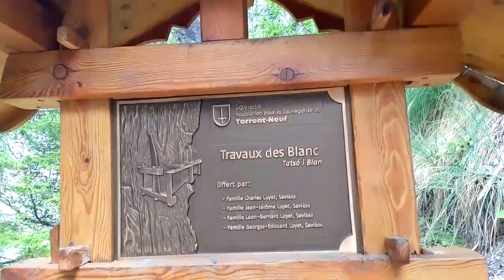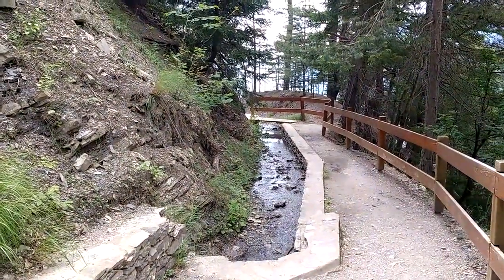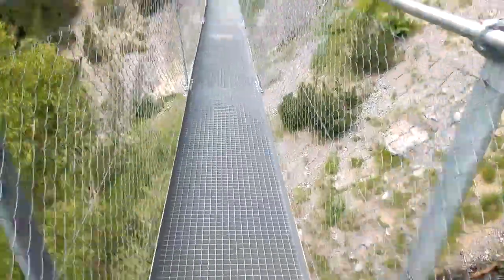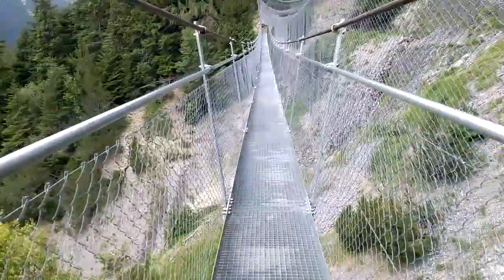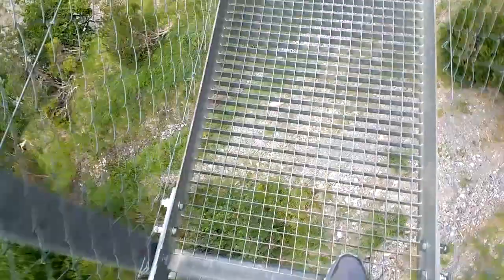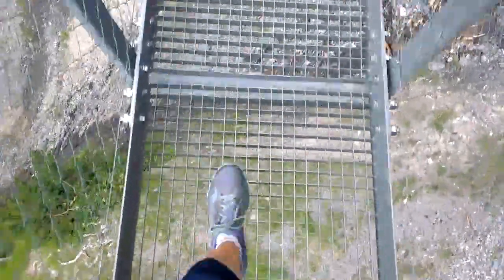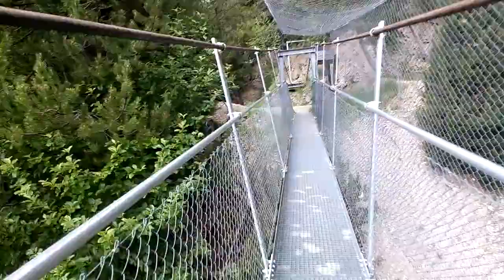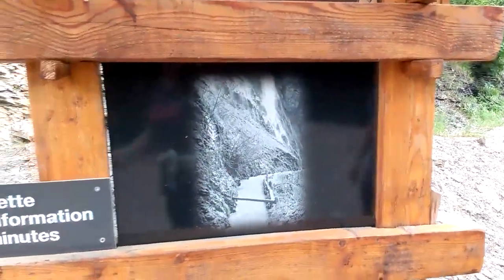OurTour Cross One of the Suspension Bridges in the Torrent-Neuf Walkway in Switzerland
The Torrent-Neuf walkway follows an irrigation path cut into the mountainside many years ago to supply water from the glaciers to the villages and valley. In several places the walk crosses suspension bridges which give you the heebeegeebees! Join us as we walk over one of them. We spent a quiet night in the free motorhome aire about 40 min walk from the start of the Torrent-Neuf.